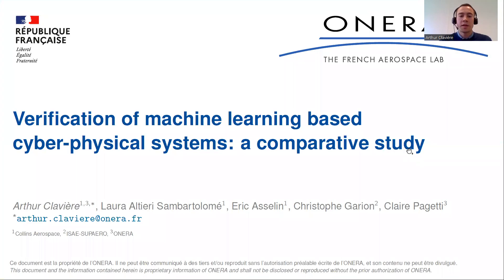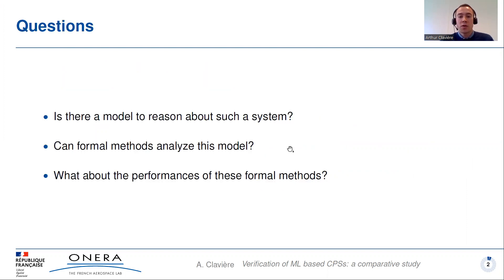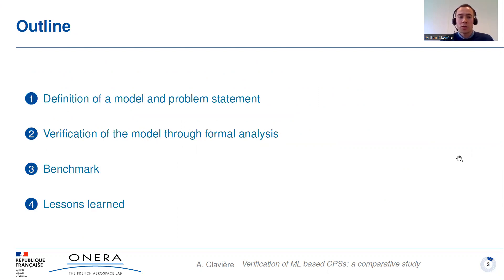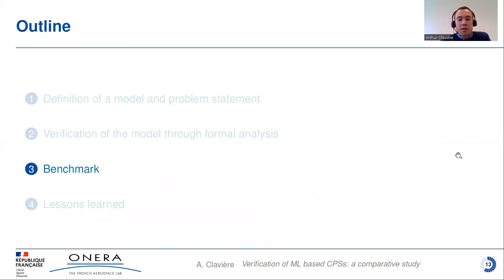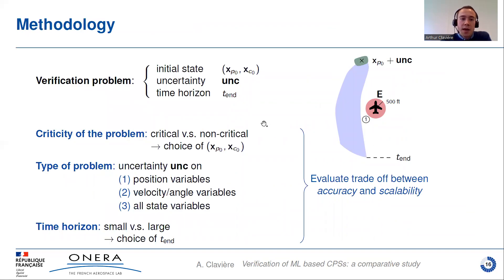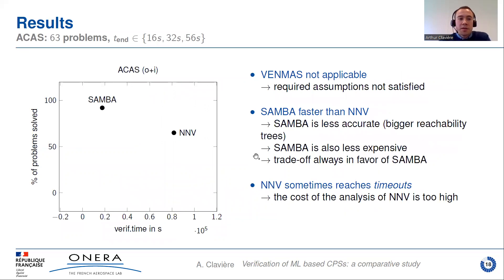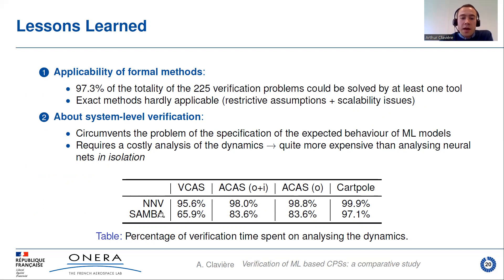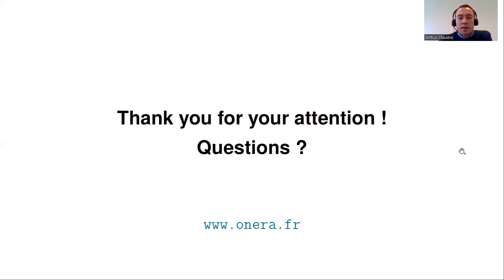Verification of machine learning based cyber-physical systems: a comparative study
Arthur Clavière, Laura Altieri Sambartolomé, Eric Asselin, Christophe Garion and Claire Pagetti

ABSTRACT. In this paper, we conduct a comparison of the existing formal methods for verifying the safety of cyber-physical systems with machine learning based controllers. We focus on a particular form of machine learning based controller, namely a classifier based on multiple neural networks, the architecture of which is particularly interesting for embedded applications. We compare both exact and approximate verification techniques, based on several real-world benchmarks such as a collision avoidance system for unmanned aerial vehicles.